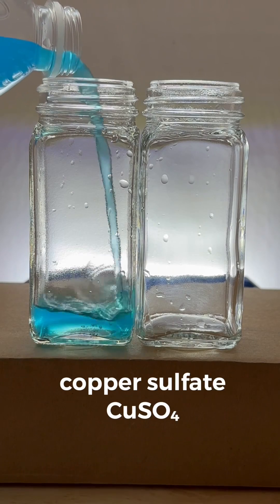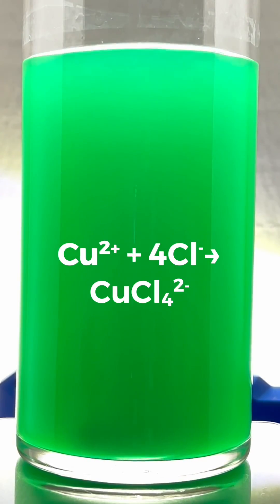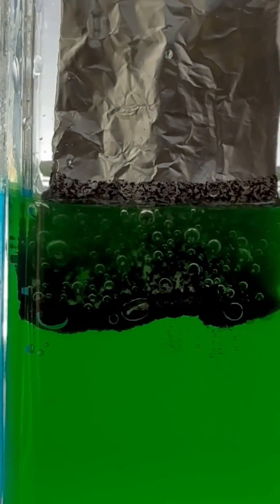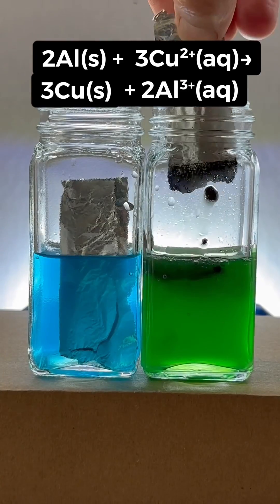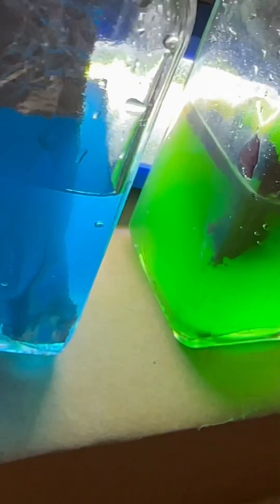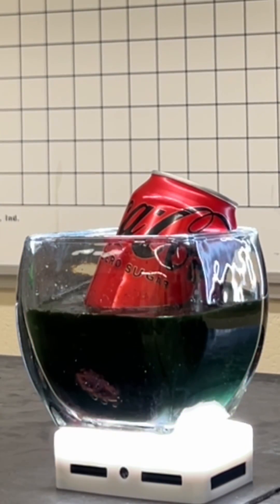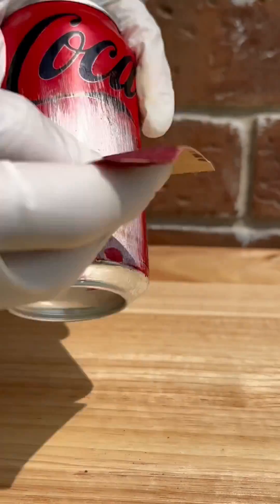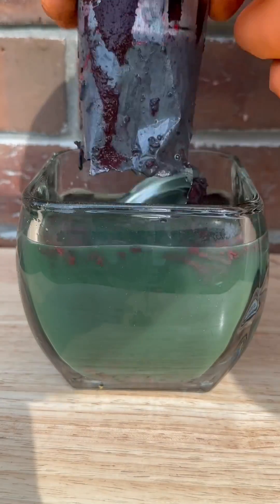Using Chemistry to Break Open a Coke Can 🧪🥤💥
Welcome back to the Tommy Technetium channel. A new chemical experiment awaits you in this science video. See how the reaction between copper ions and aluminum metal can be made to explode a can of soda. Chloride ions catalyze the process.